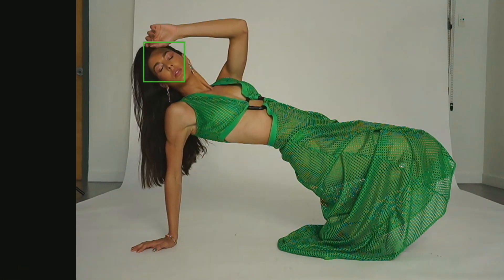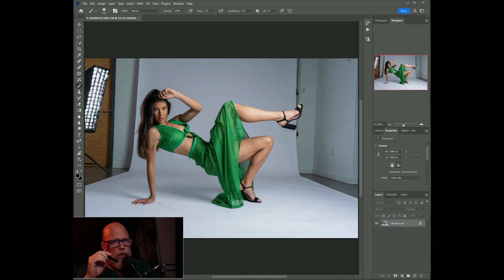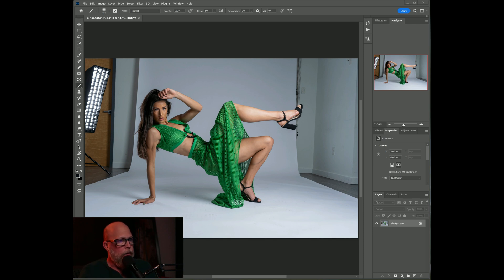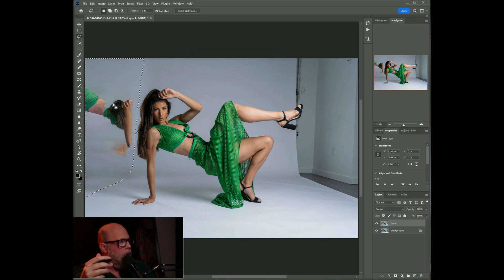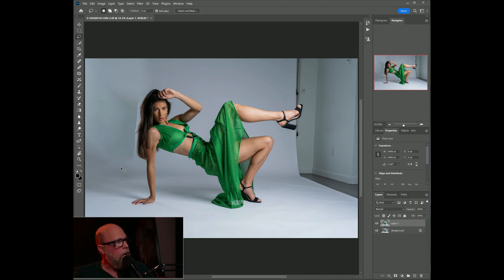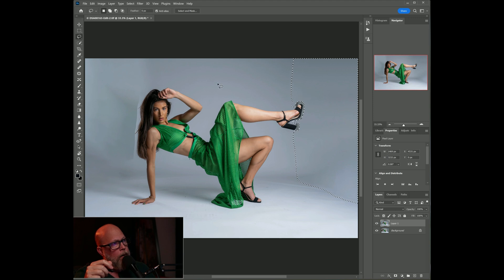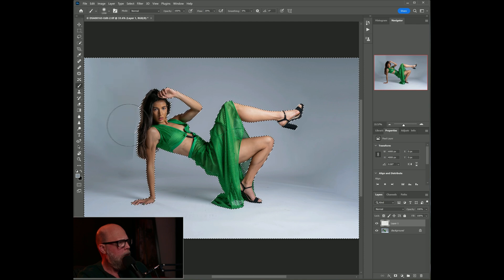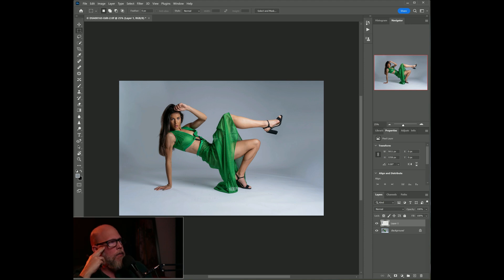Fashion Photoshoot: How to Clean Up a Studio Background in Photoshop with Alanah and Desjachanel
Photoshop tutorial how to cleanup backgrounds from a fashion Photoshoot.

Model: @alanahyukich
MUA: @makeupbyevyg

My Audio Setup:
Wireless Microphones for on-location work: